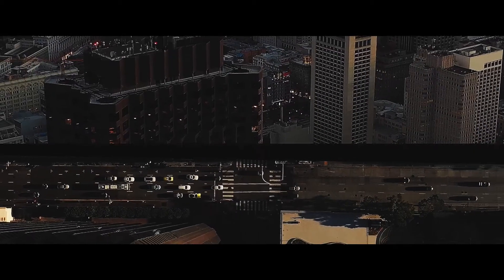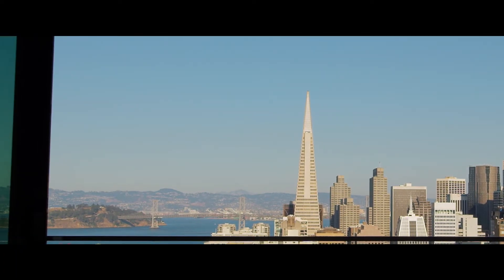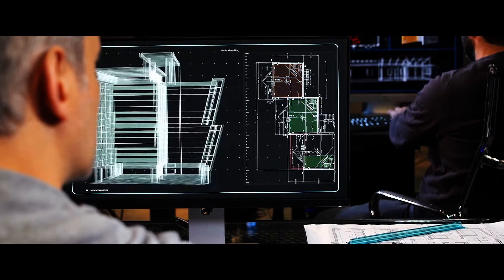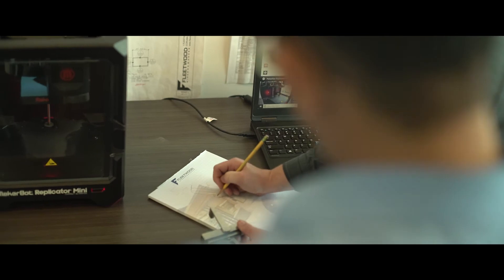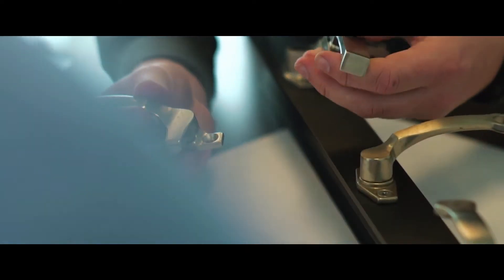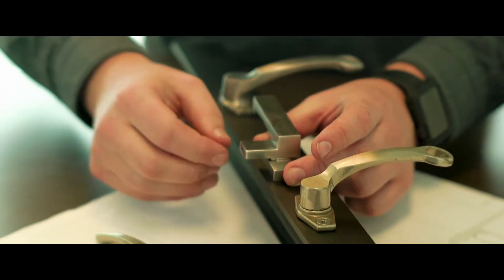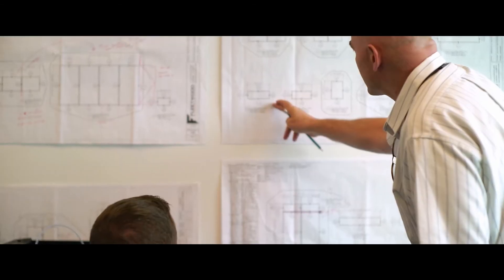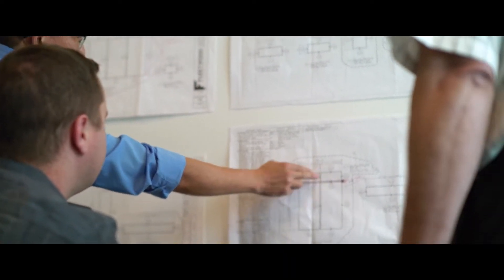PRODUCT DEVELOPMENT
A closer look into Fleetwood’s endeavors to create products and features that honor the architectural intention and provide the client with an intuitive experience.